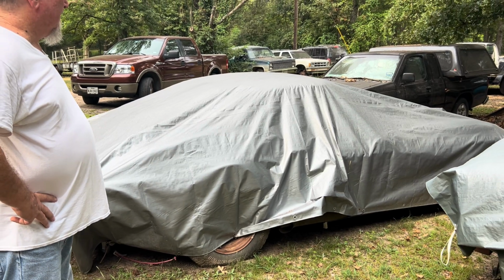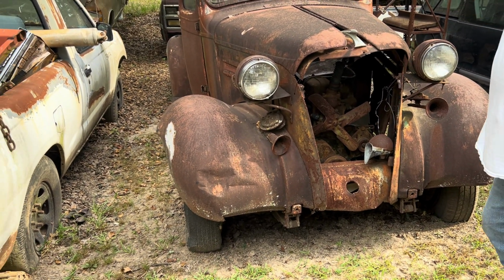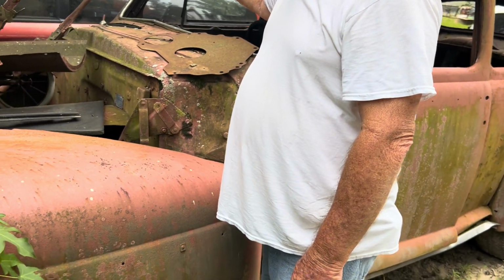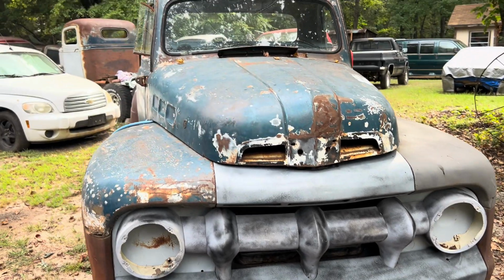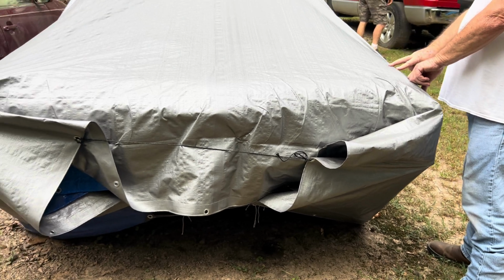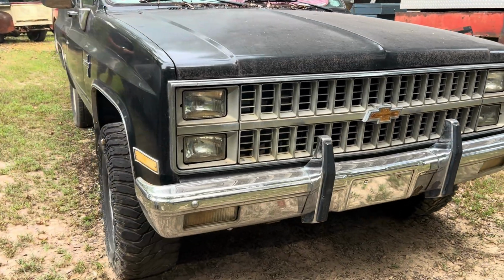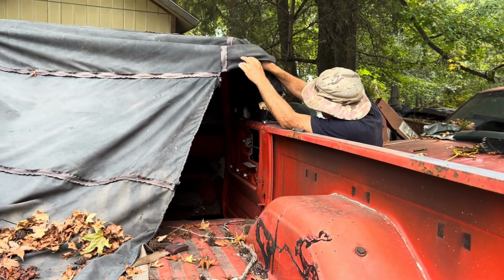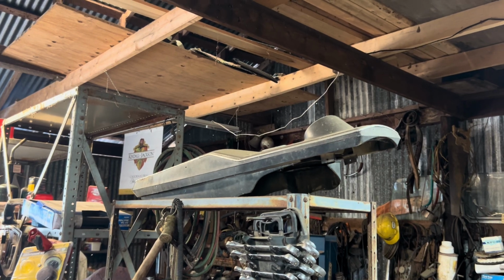Steve Vaughn Collection Part 2